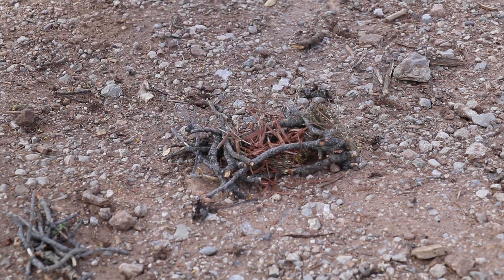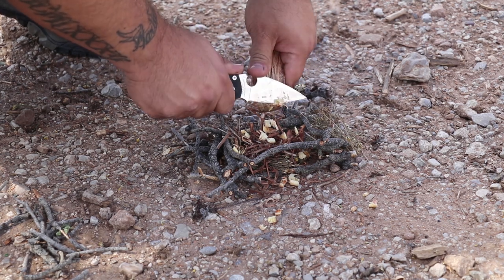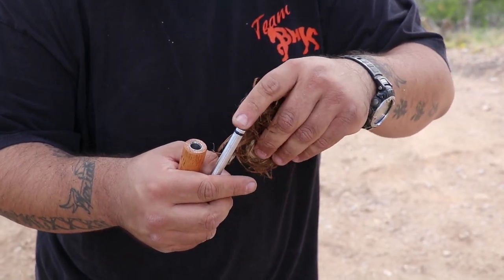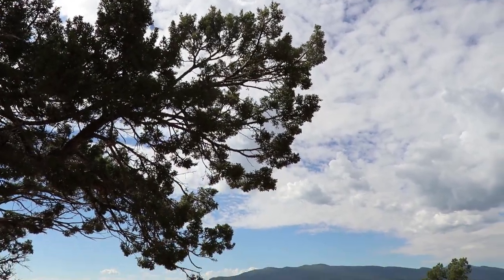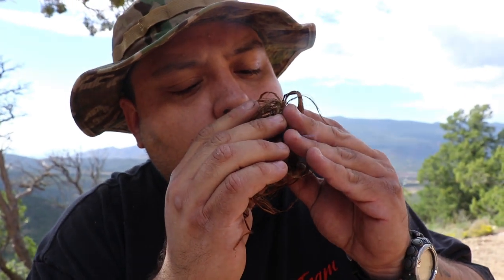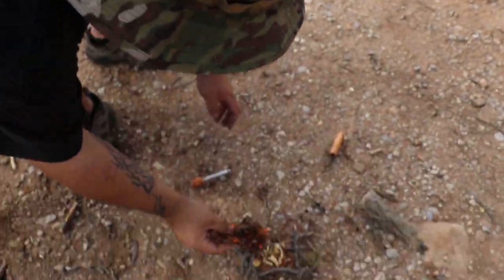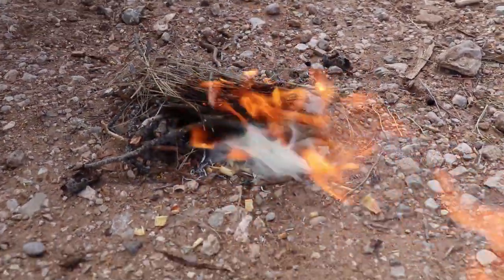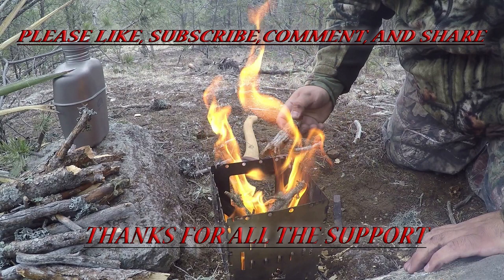All About Fire- Episode 2: The Fire Piston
Howdy folks, I come to you today with episode 2 of our new All About Fire series. This episode will be about lighting a fire with a fire piston. So come and join me on this adventure and enjoy some great music.